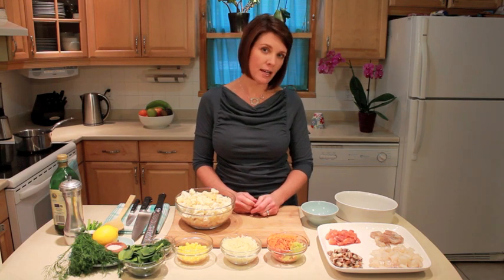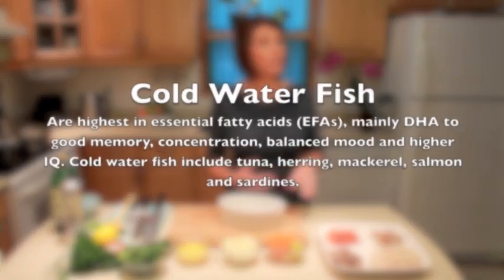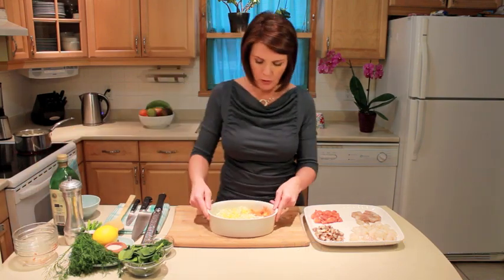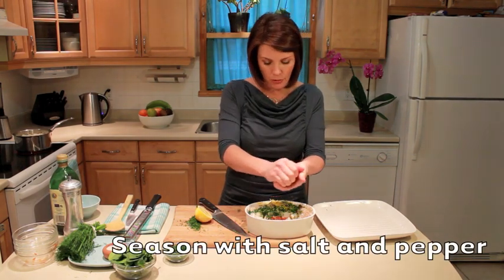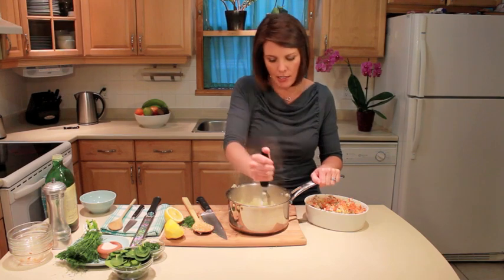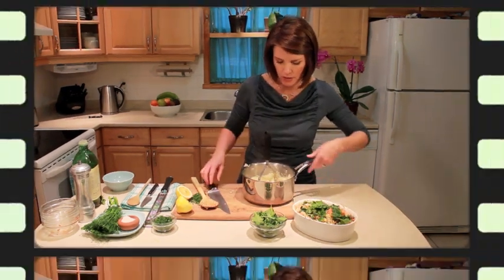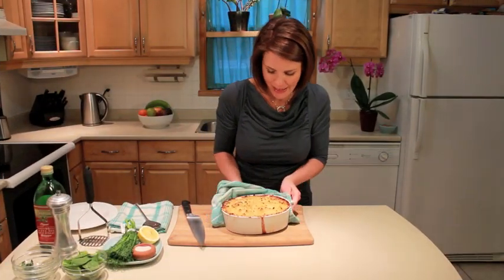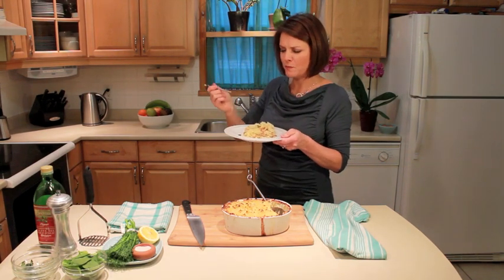Fish Pie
How to cook nutritious fish pie for the kids and the whole family.  Nutritionist and author, Lianne Phillipson-Webb is in The Family Kitchen.